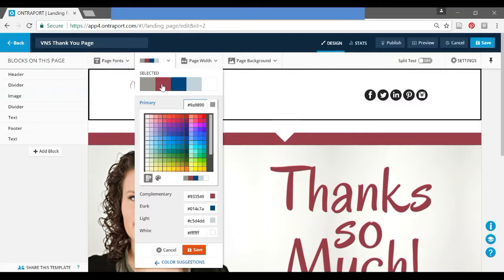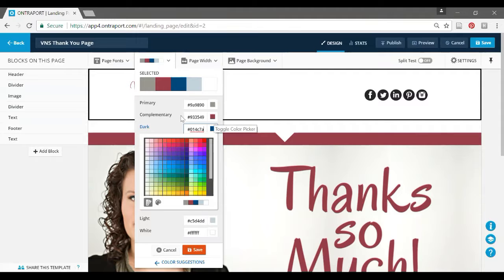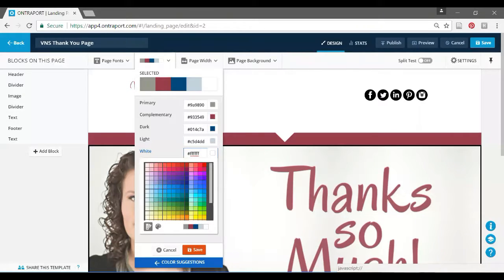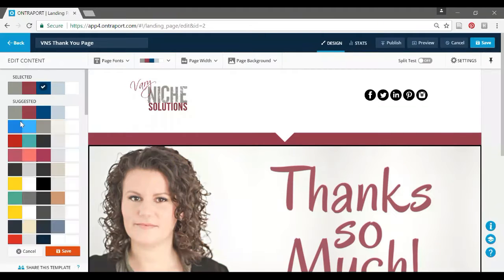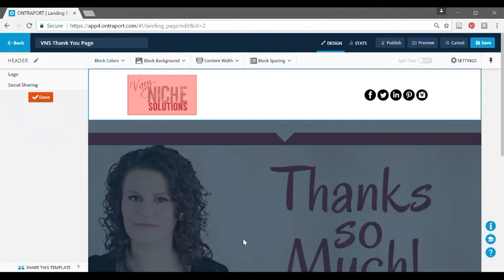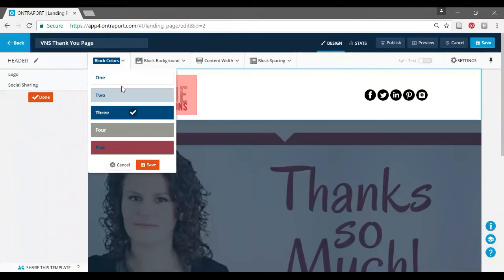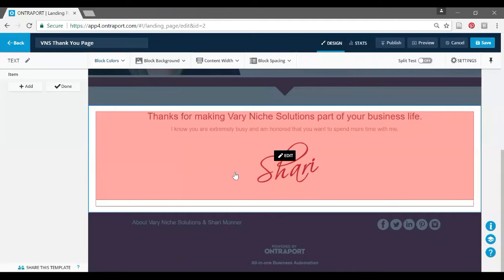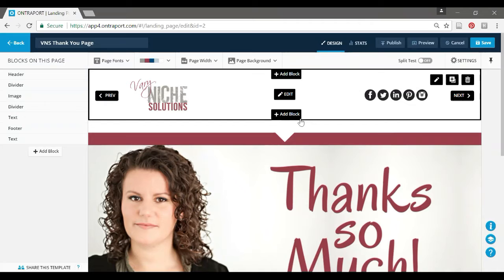Ontrapages - Colour Tips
Keep your branding consistent but adding your brand colours to your Ontraport Landing Pages.